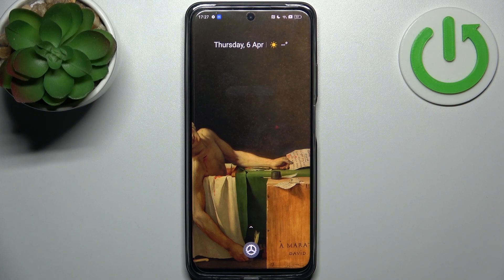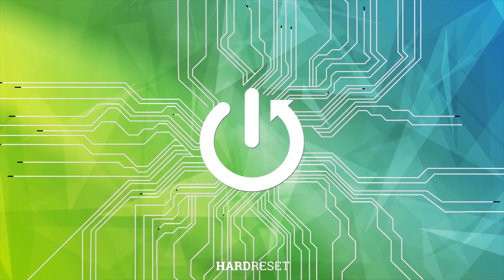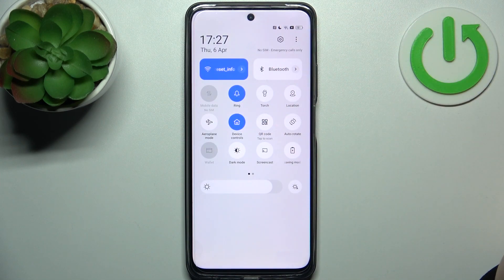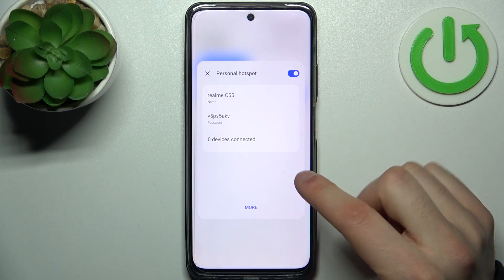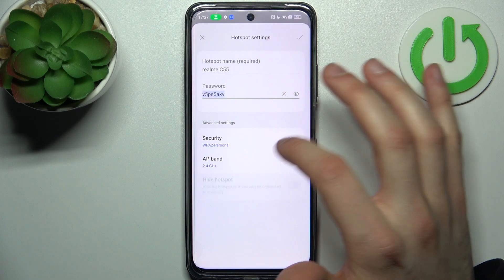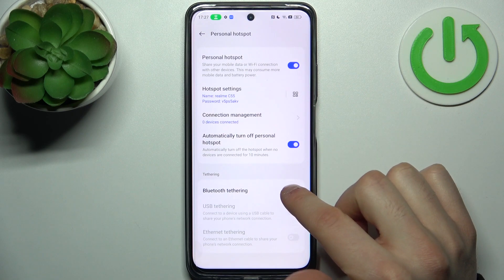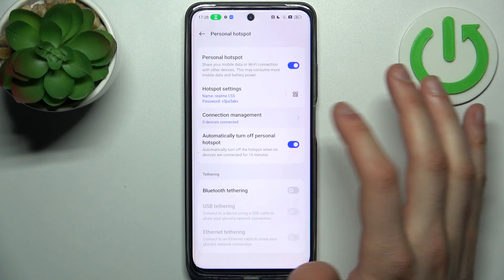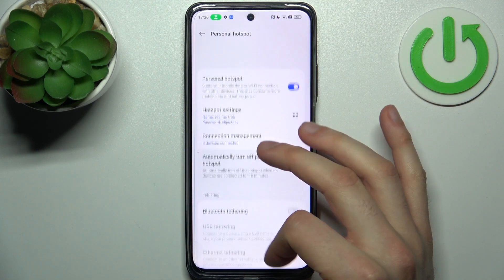How to Enable Portable Hotspot on Realme C55 / Share Wi-Fi Using Your Smartphone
In this tutorial, we will guide you through the steps to set up a portable hotspot on your Realme C55. With this feature, you can share your device's internet connection with other devices through Wi-Fi. We'll show you how to access the settings and configure your hotspot. If you're looking for a way to enable a personal hotspot on your Realme C55, this video is perfect for you.

How to share the internet via Realme C55?
How to use the hotspot in Realme C55?
How to activate a portable hotspot in Realme C55?
How to enable a portable hotspot in Realme C55?